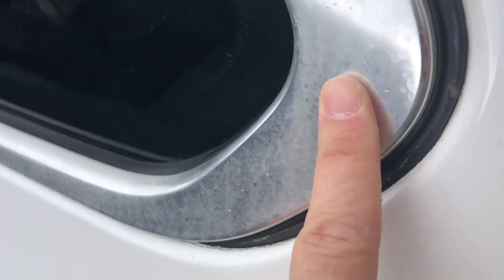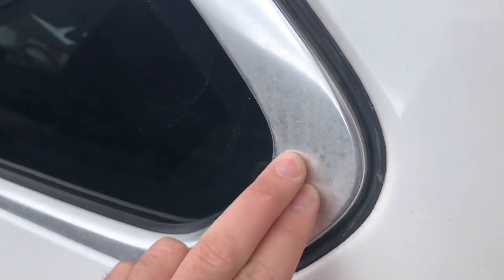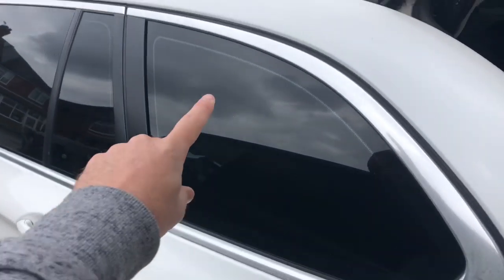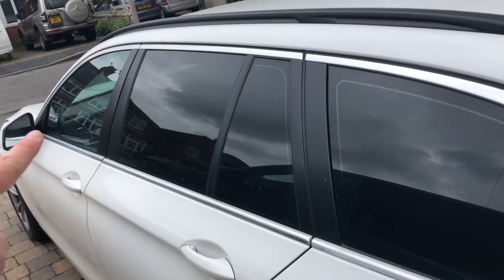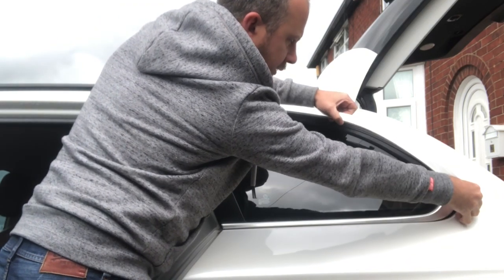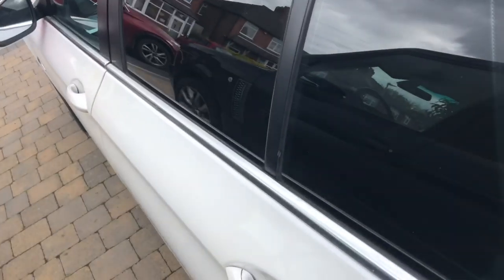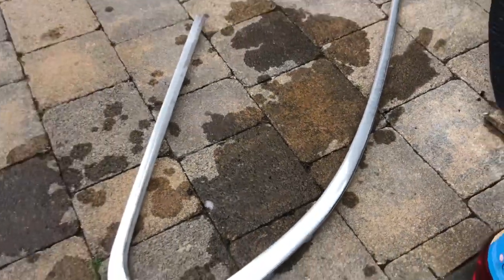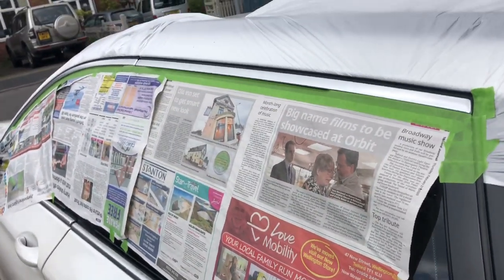BMW 530d F11 - Chrome Window Trim Fix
If your chrome window trim is starting to look all cloudy like mine on the F11 then here’s one way to make it look better 👍